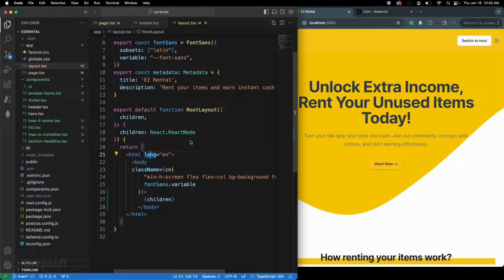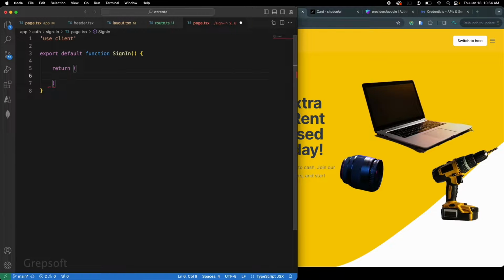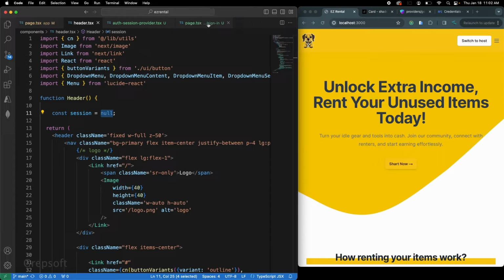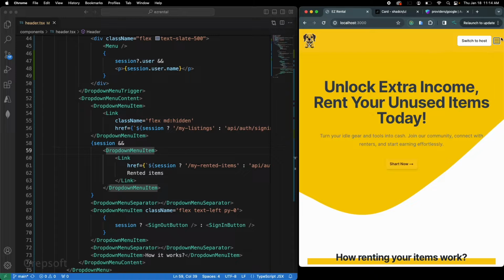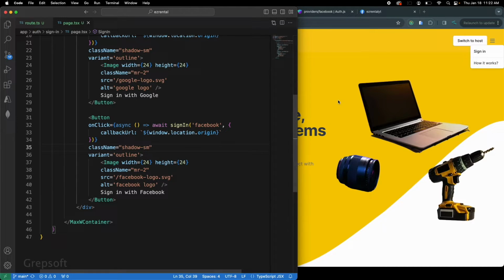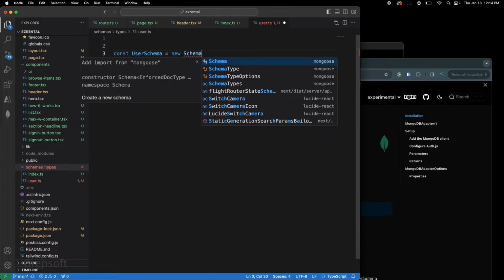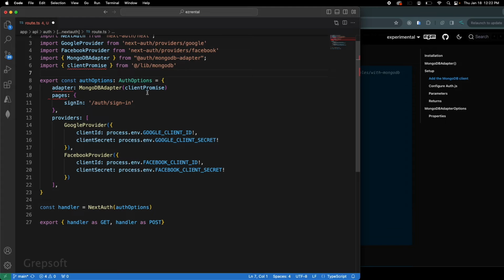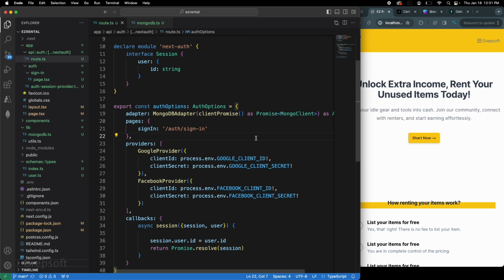Complete NextJS Auth with Google, Facebook Login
If you are tired of those short videos on Nextauth now called auth js that only show a basic login/logout then you have come to the right place. In this Auth js authentication tutorial with Nextjs you will get to see how to use this awesome library in a real project and see how to store session data in the database.

You will learn how to enable Facebook and Google with Auth js.